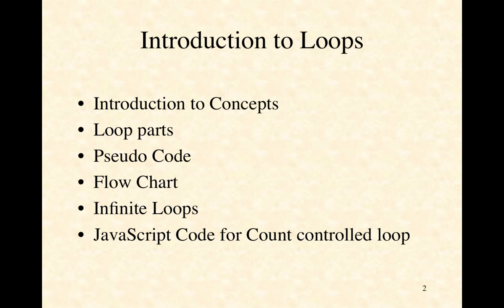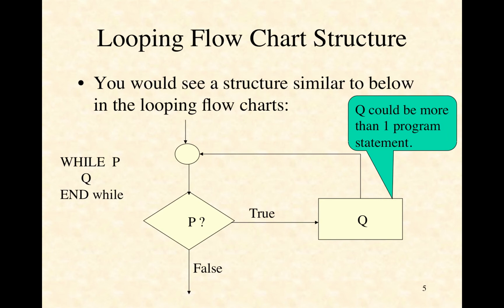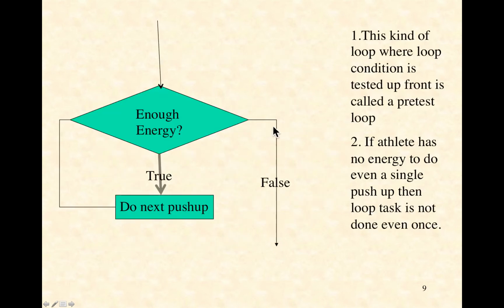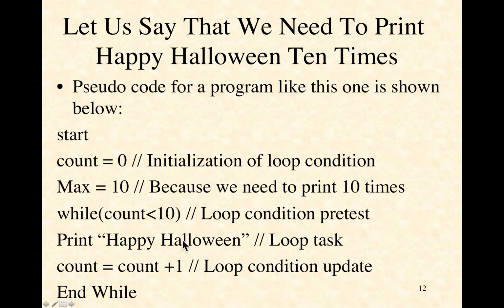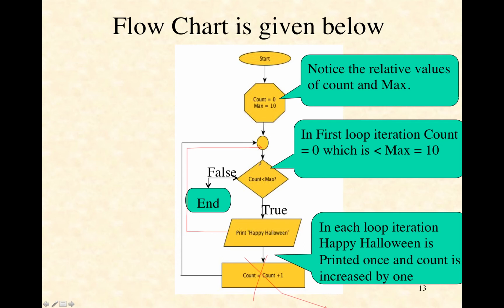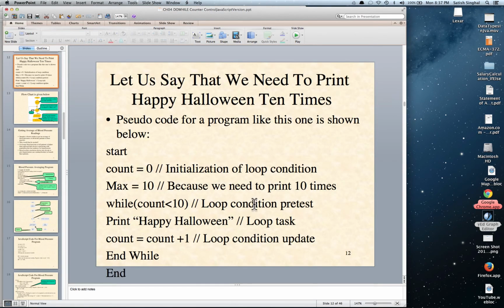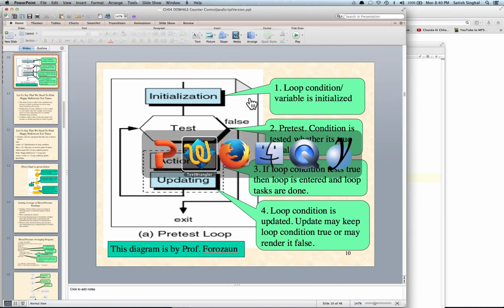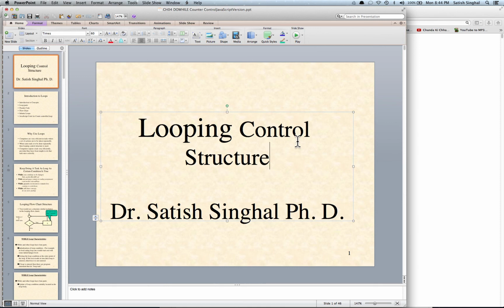Introduction to Loop Using JavaScript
This video describes loops, their existence in real life, flow-charts, pseudo code, and coding in JavaScript. Video also describes four parts of a loop and how missing the update of loop update condition can cause infinite loops.